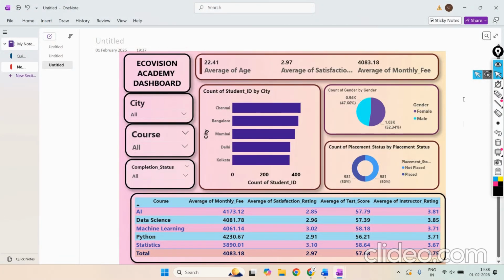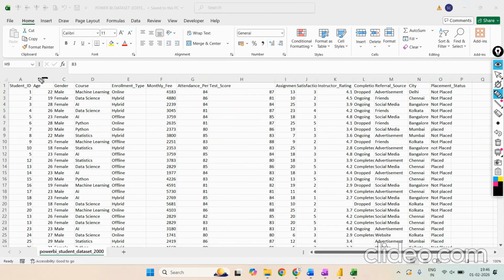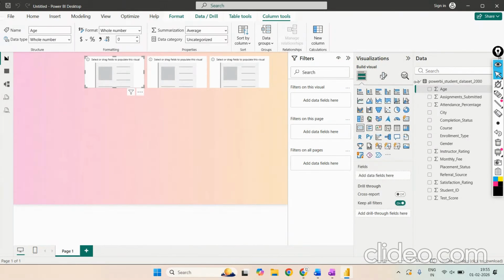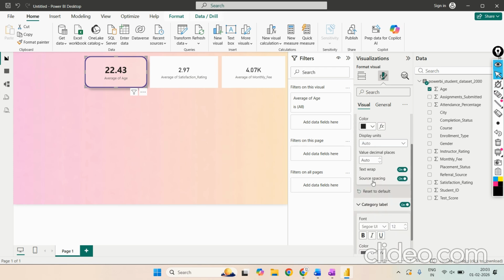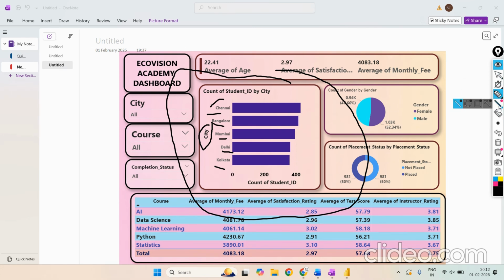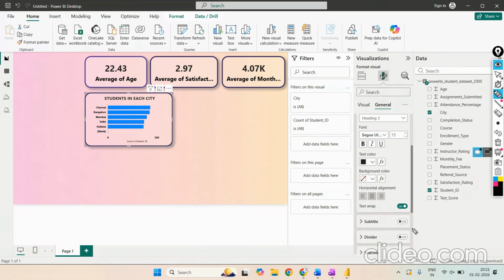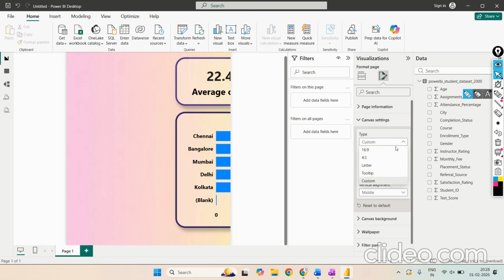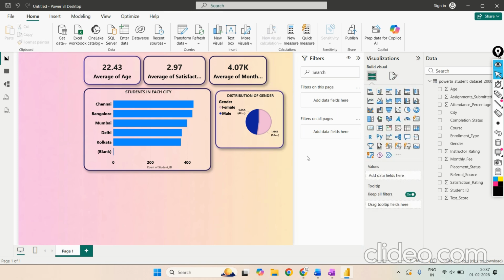DASHBORD IN POWER BI : SESSION 3